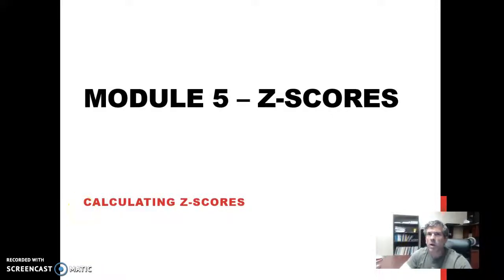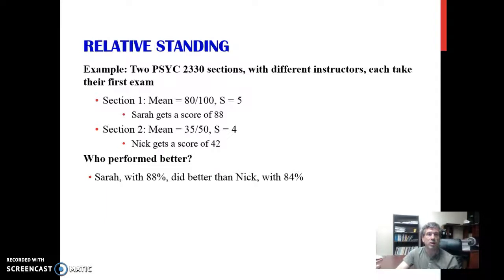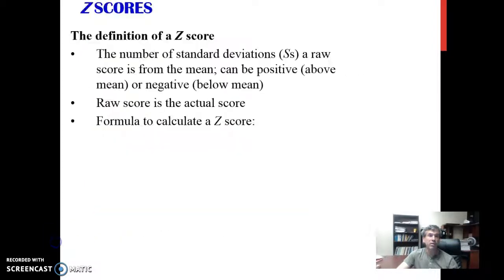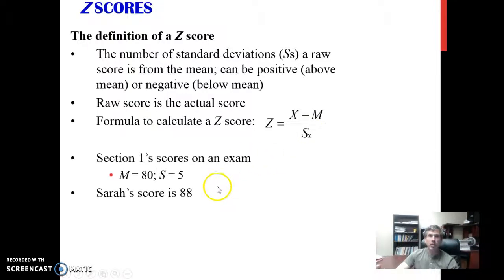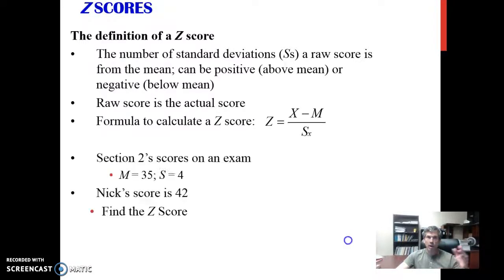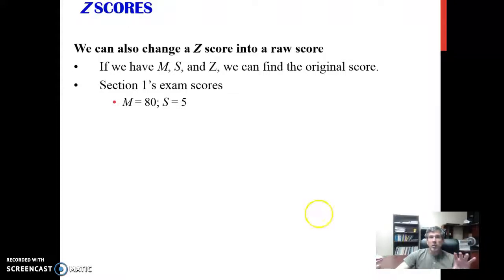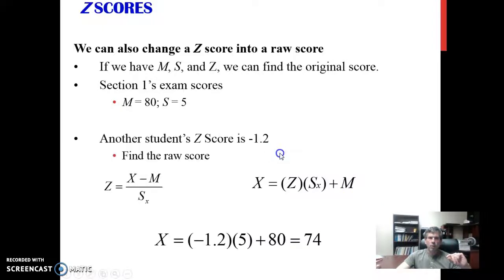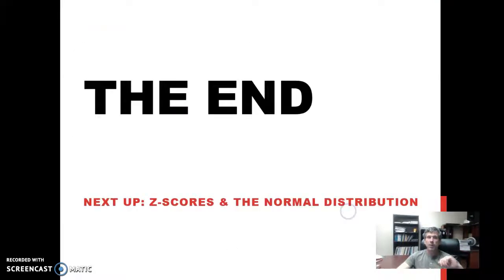Module 5 - Calculating Z-scores